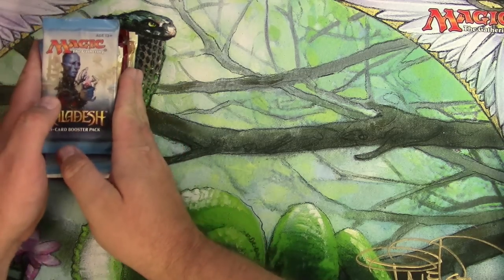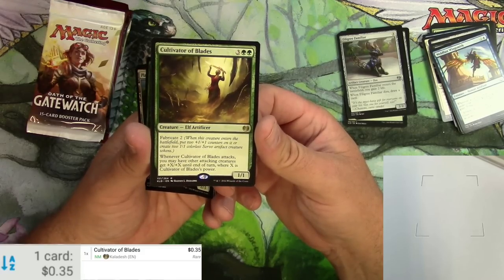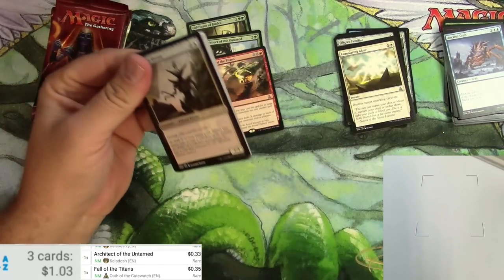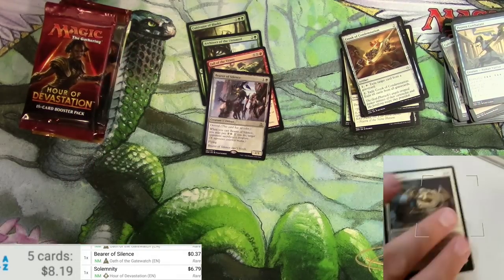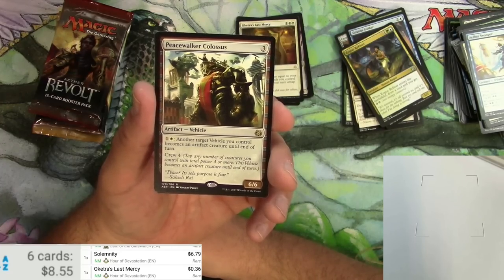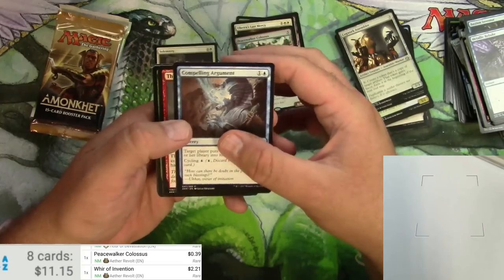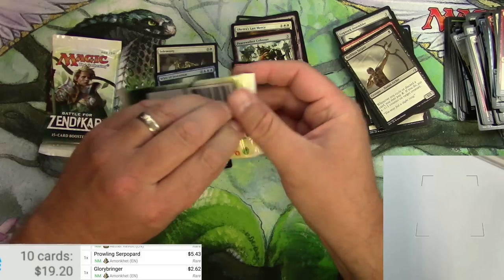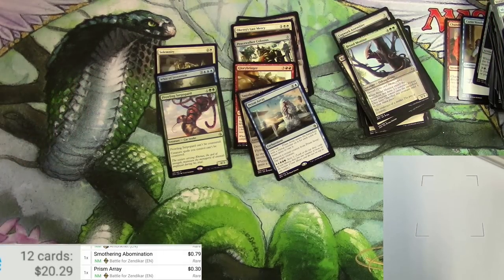MTG Lottery Card 12 Pack - Masterpiece Hunt #11